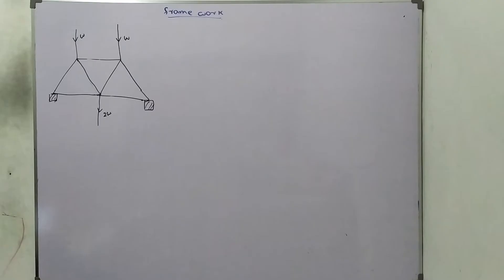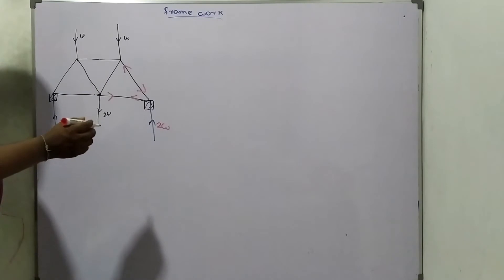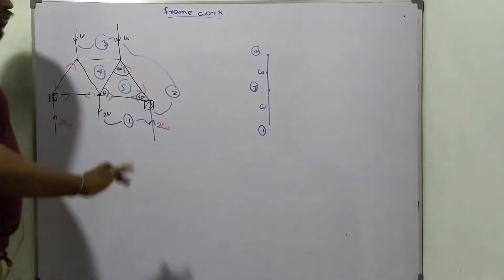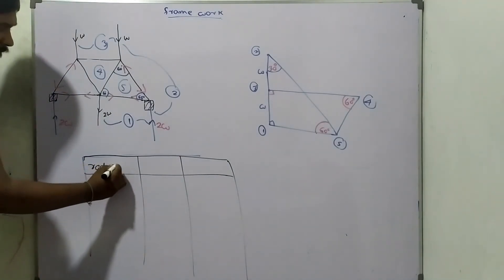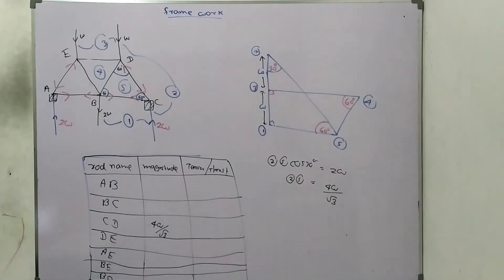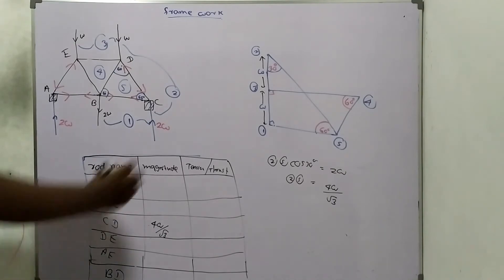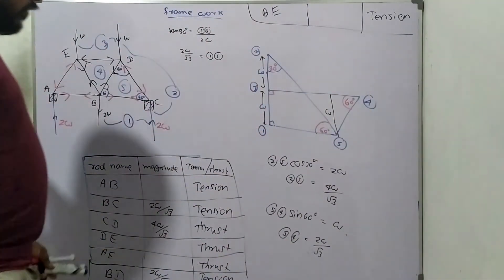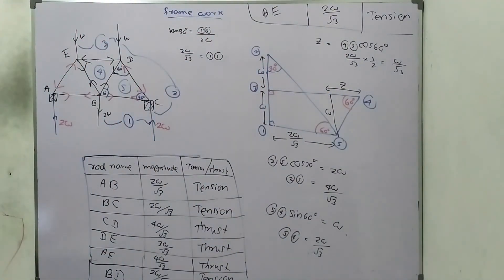Combined Mathematics | Advanced Level Exam | E Medium | Frameworks Revision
The mathematics we learn  ordinary Level(O/L) in school can seem like a dull set of rules, laid down by the ancients and not to be questioned. Dilan Darshana discuss the mathematics in Advanced level way.
Mathematics touches everything we do, allowing us to see the hidden structures beneath the messy and chaotic surface of our daily lives. Maths is the science of not being wrong,worked out through centuries of hard work and argument.

Dilan Darshana is a mathematics master at private school in Colombo , and he was a graduate at university of Sri Jayawardenapura, he has learned mathematics, statistics and Computer Science as higher studies.

This video describe the Frameworks